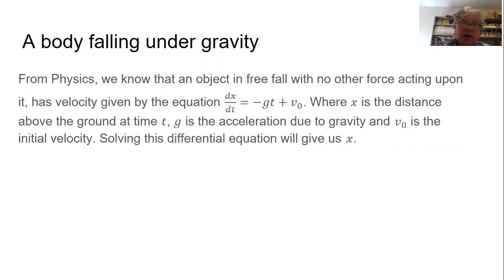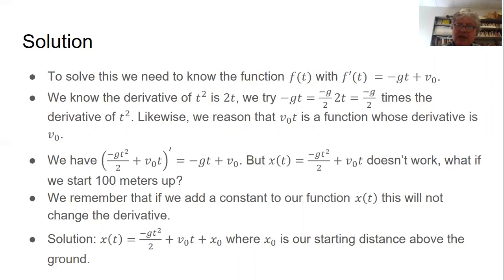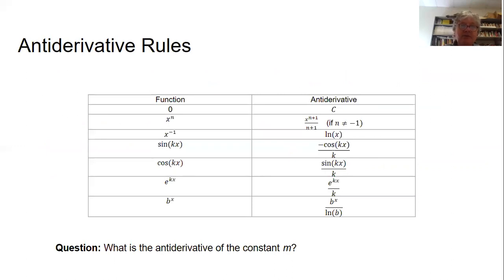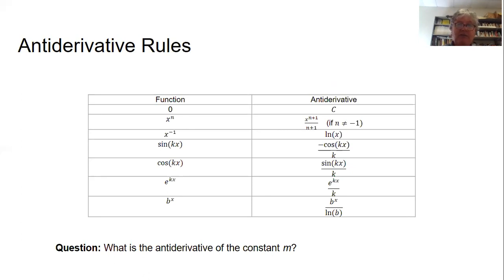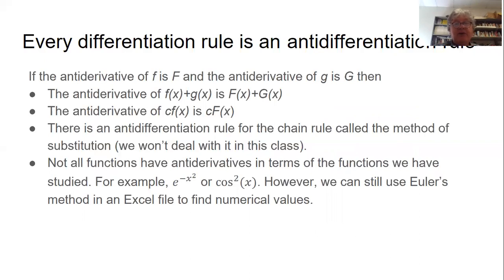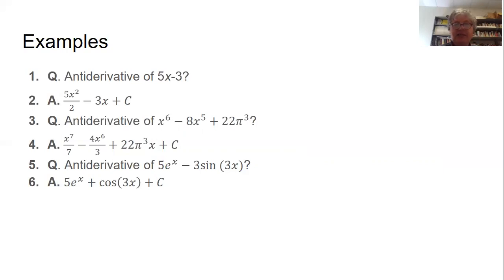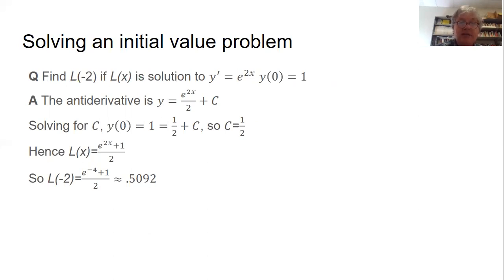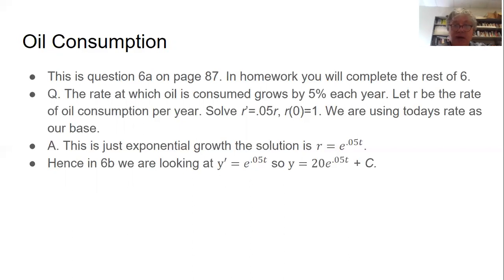Module 8 Antiderivatives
Module 8 for Week 11 of LAS Calculus